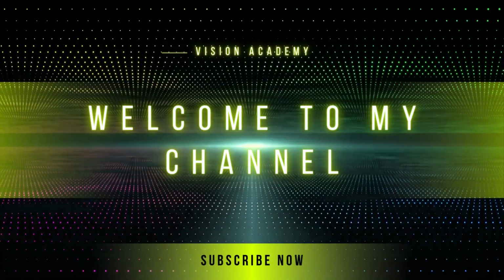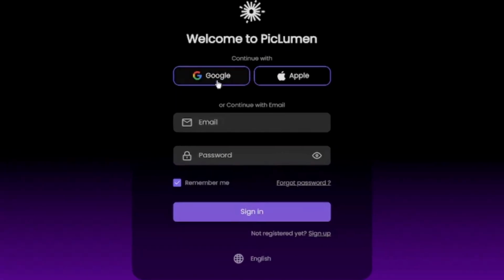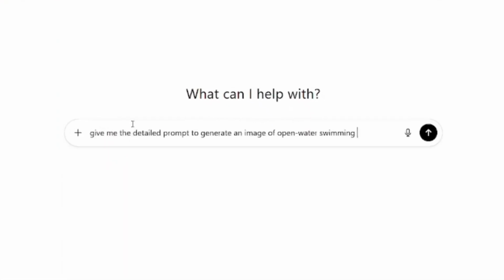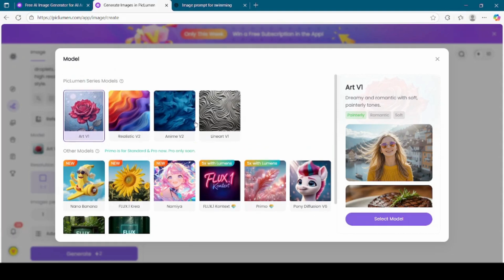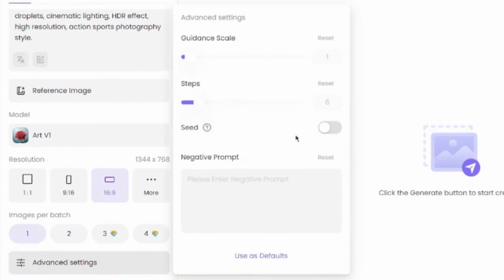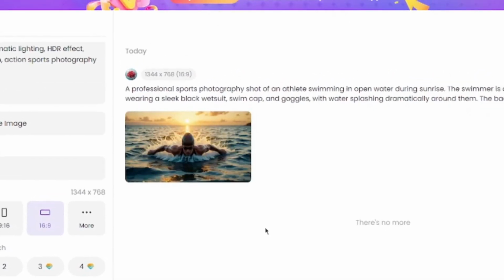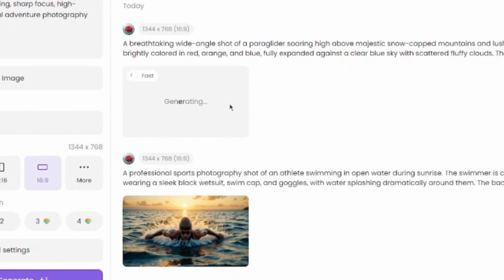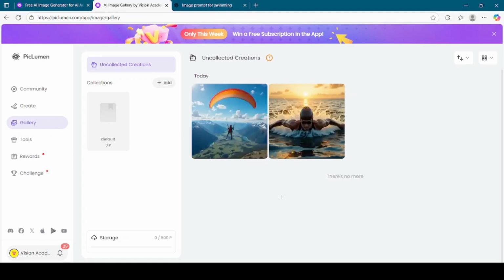Piclumen AI Tutorial | How to Use Piclumen AI Image Generator & Create Consistent Characters 🚀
🚀 Welcome to Vision Academy! In this video, we bring you the best Piclumen AI tutorial – a step-by-step guide on how to use Piclumen AI for creating consistent characters and stunning AI-generated images. Whether you’re exploring Piclumen AI unlimited free features or want to learn how to use Piclumen AI image generator, this video covers everything you need!

Learn how to:
✅ Create consistent AI characters with Piclumen
✅ Generate high-quality AI images effortlessly
✅ Explore Piclumen AI’s powerful tools & features

If you’re looking for the easiest way to master Piclumen AI and unlock your creativity, this tutorial is for you.